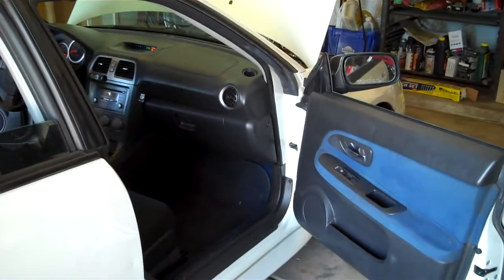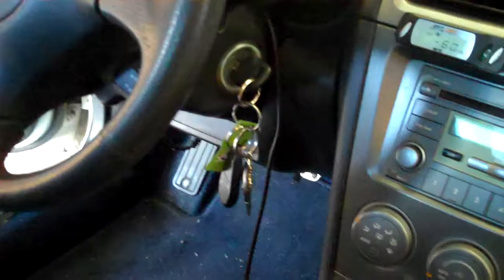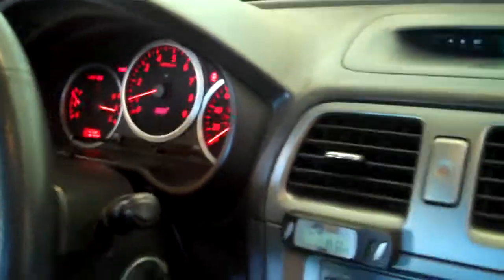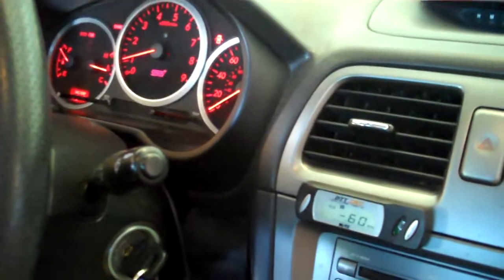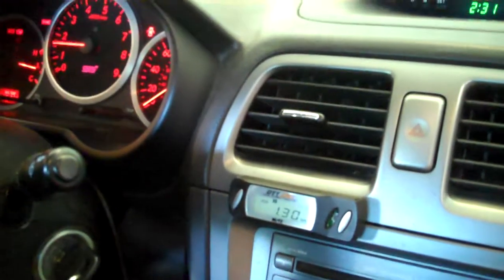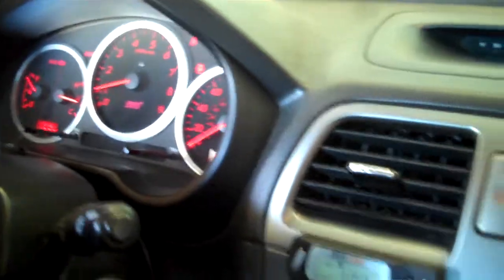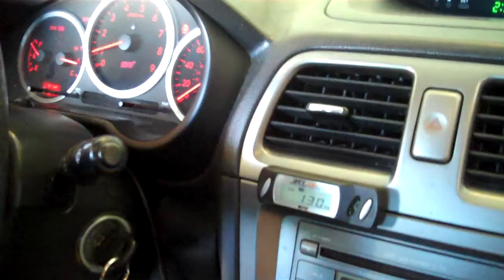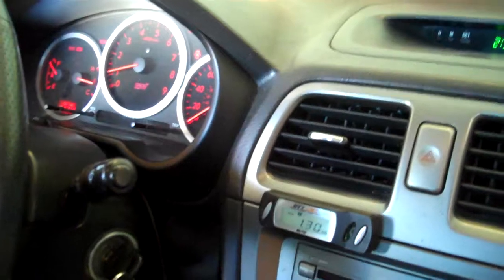CTT True Anti Lag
This is a demo of the NEW Antilag system from Clark Turner Tuning.  This is a TRUE antilag system using the STOCK ECU with the COBB AccessPort EMS.

This system controls throttle, timing and fuel.  Does not rely on a 2-step limiter.  It also does not require the driver to throttle the car.